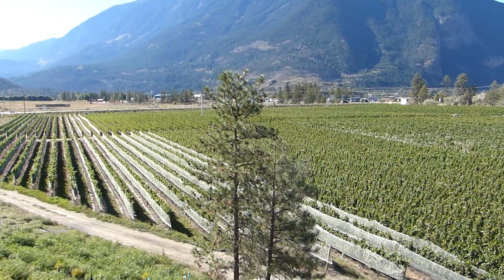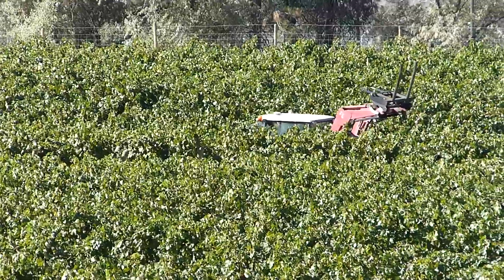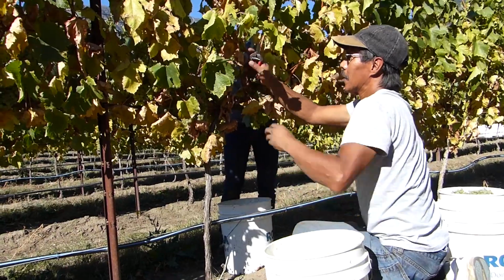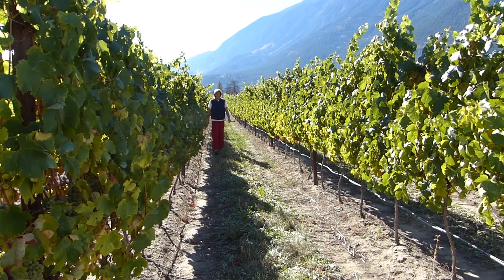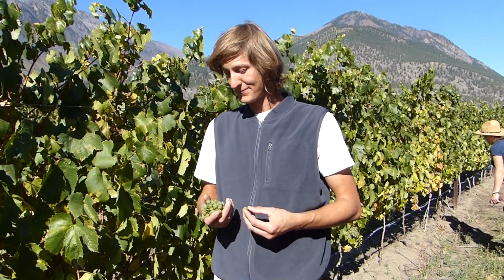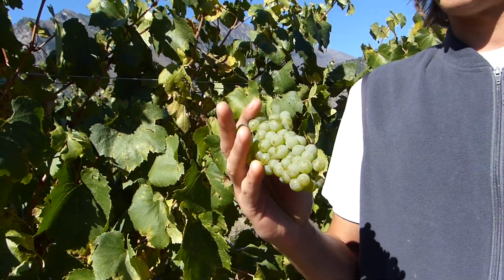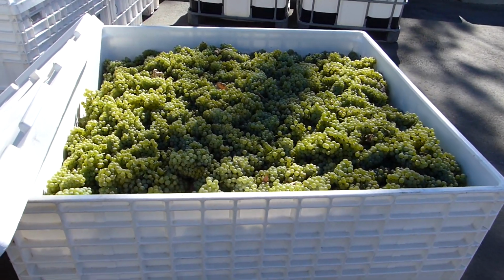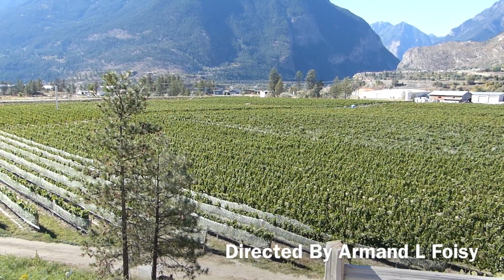A Winery's Story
A weekly video blog that features Fort Berens Estate Winery in Lillooet BC.